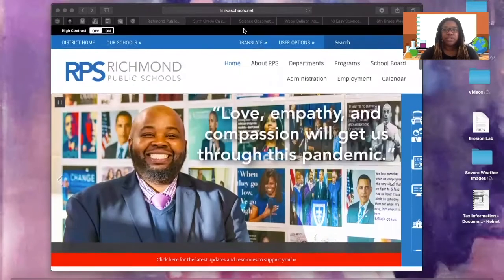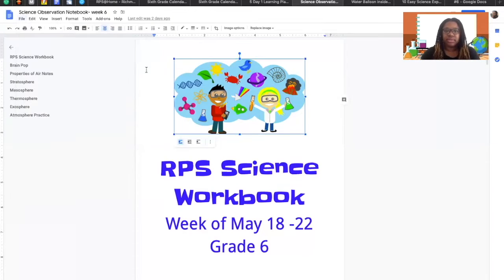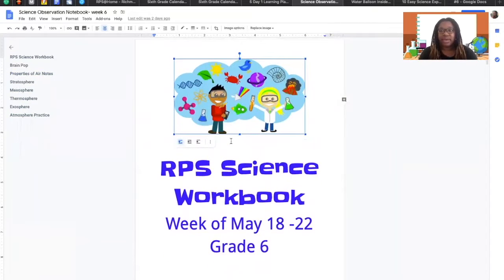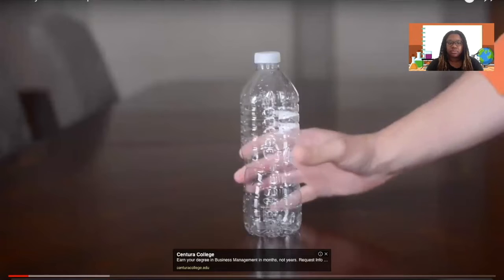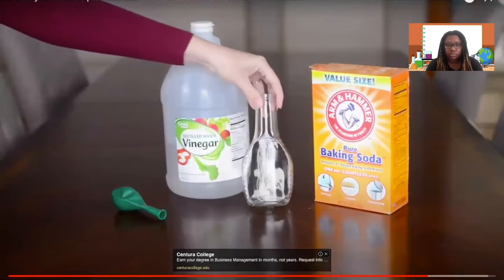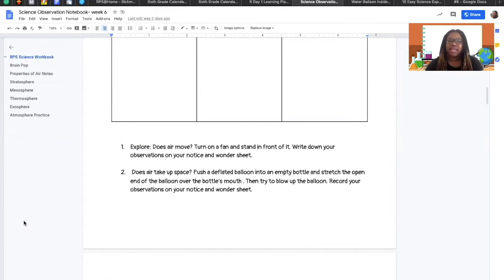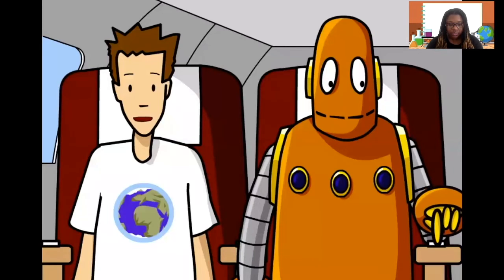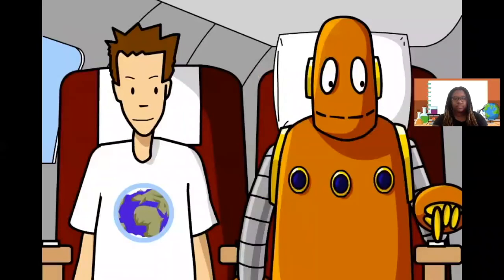RPS 6thSci week6 atmosphere pt1